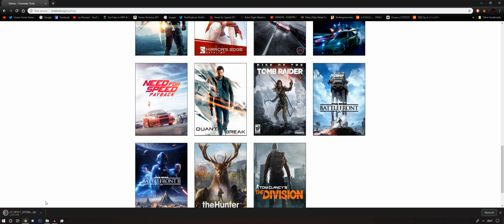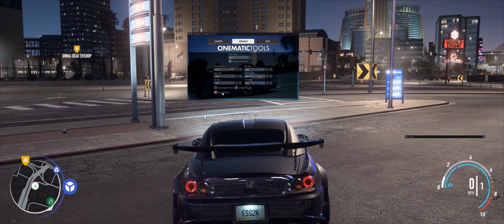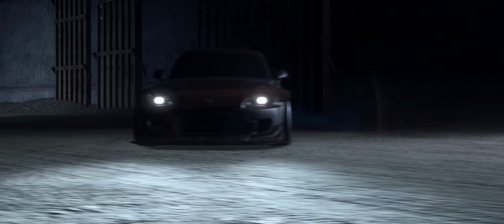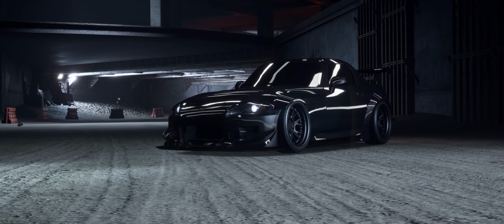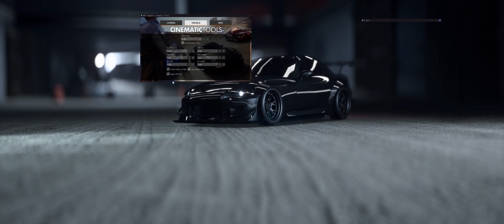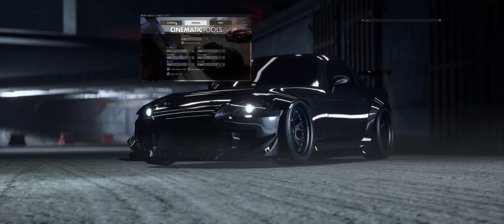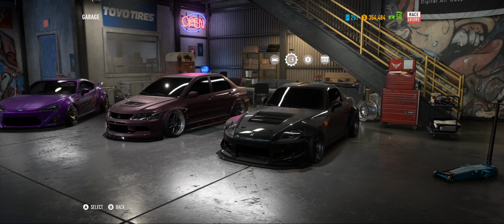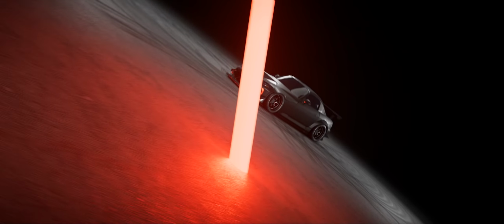How I Film Cinematics On NFS: Payback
MY SOCIAL:
Gamertag - Jvy Pennant

I record most of my videos on my PC
And sometimes xbox One and or Xbox 360.
I use the Elgato HD game capture card.

If you have suggestions on what cars I should
showcase, or just genuine videos let me know below!